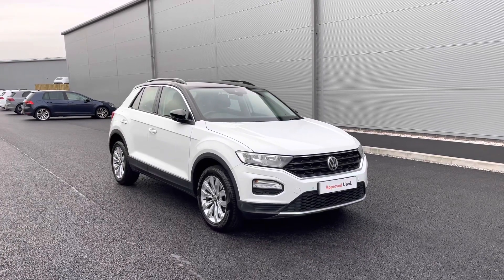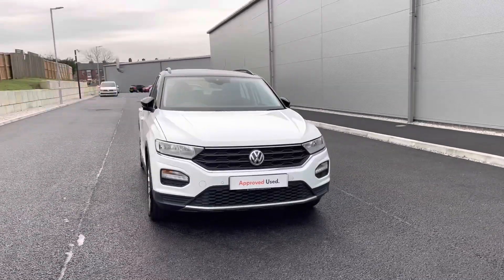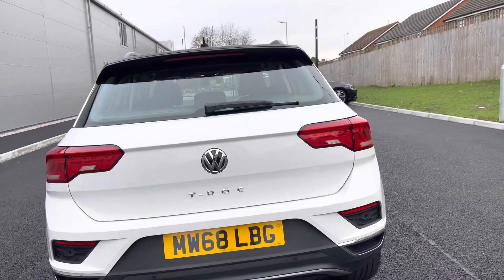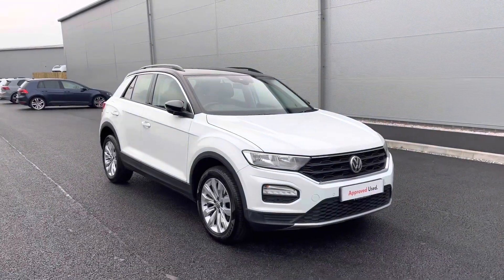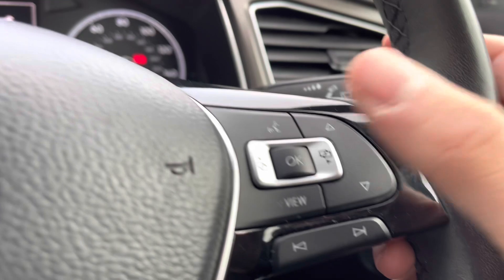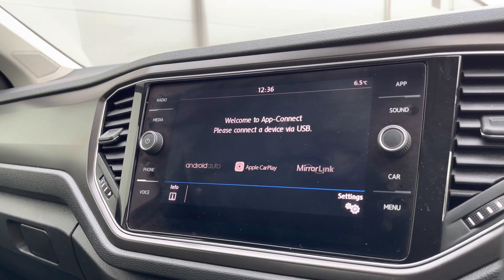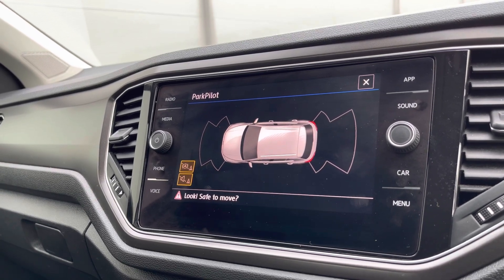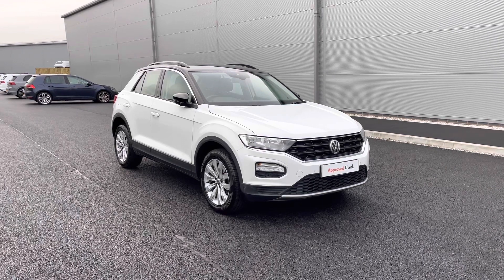Approved Used Volkswagen T-Roc SE 1.5 TSI 150PS EVO | Oldham Volkswagen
Just arrived in stock this Approved Used Volkswagen T-Roc SE 1.5 TSI 150PS EVO in Pure White Black paint, is now available for sale from Oldham Volkswagen.

Vehicle Spec –
Reg - MW68LBG
Age - 2018 (68)
Miles - 22,945
Fuel Type - Petrol
Transmission - Manuel

- App Connect
- Adaptive Cruise Control
- Parking sensors
- Bluetooth Connectivity